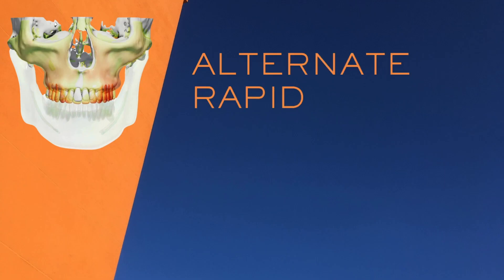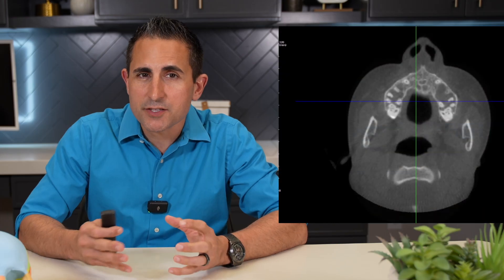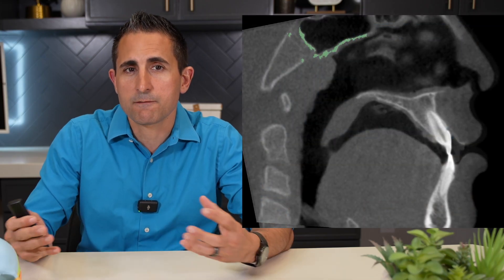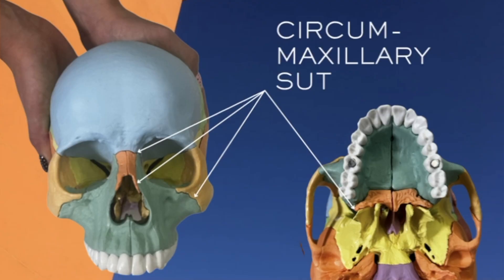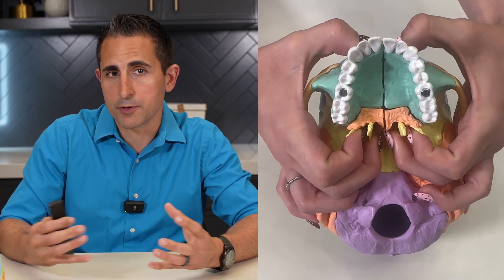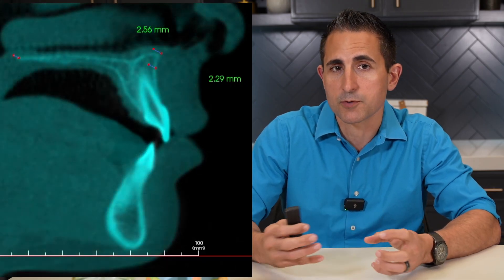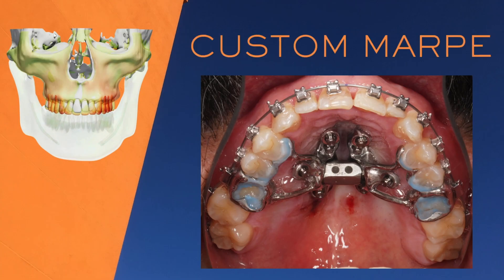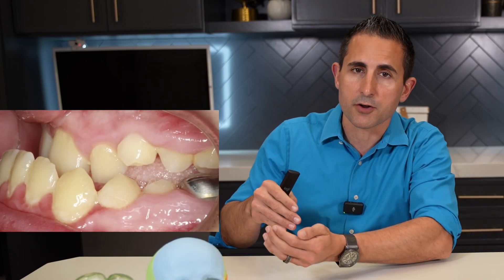The Best Expander Turning Protocol for Jaw Protraction (ALTRAMEC)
Struggling with an underdeveloped upper jaw? Wondering how to get the best results from a protraction facemask or maxillary expansion? In this video, we dive into ALTRAMEC (Alternate Rapid Maxillary Expansion and Constriction)—a unique protocol designed to improve upper jaw forward movement by alternating expansion and constriction cycles.
If you're considering MARPE, MSE, FME, RPE, or any skeletal expansion treatment, this protocol might help maximize your results! Watch to learn how ALTRAMEC can improve predictability, reduce resistance in the sutures, and help you achieve better forward movement of the maxilla.

📖 Chapters:
00:00 - Introduction
00:10 - What is ALTRAMEC?
00:30 - How ALTRAMEC Works
00:51 - Why ALTRAMEC Helps with Expansion & Protraction
01:21 - ALTRAMEC for Adults vs. Growing Patients
01:39 - Is ALTRAMEC Right for You?
01:55 - Subscribe for More!

📍 Based in Las Vegas